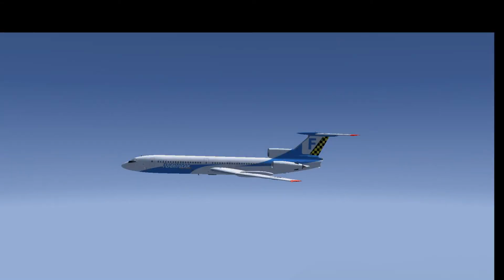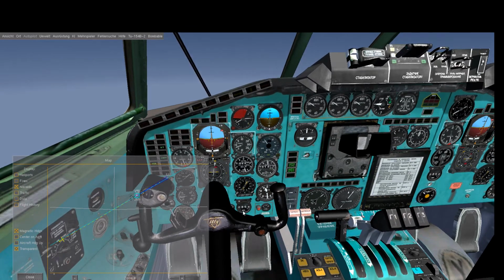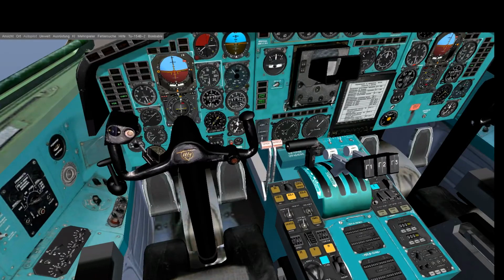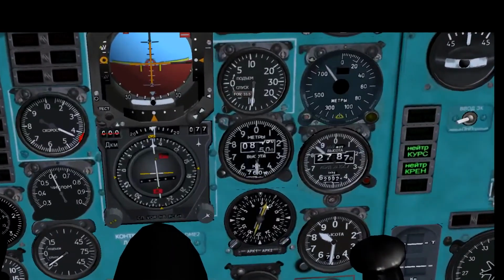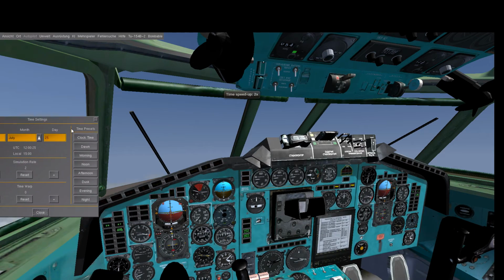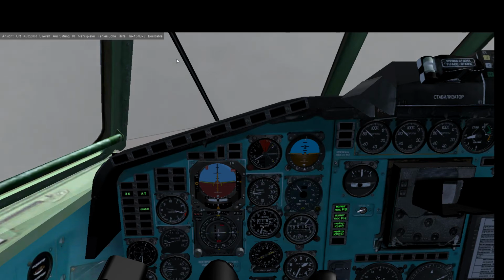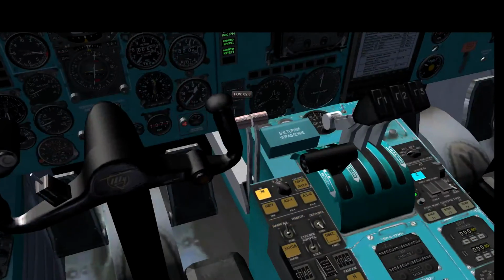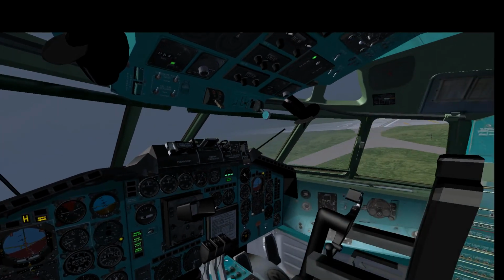Flightgear 2010 Smolensk Plane Crash Simulation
In this Flightgear simuation am trying to reproduce the conditions under which the 2010 Smolensk plane crash occurred.